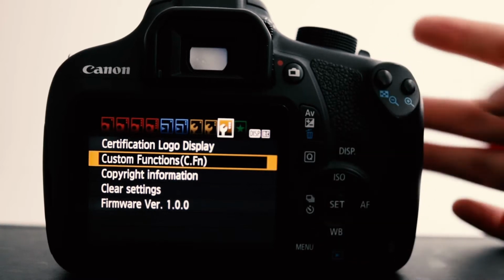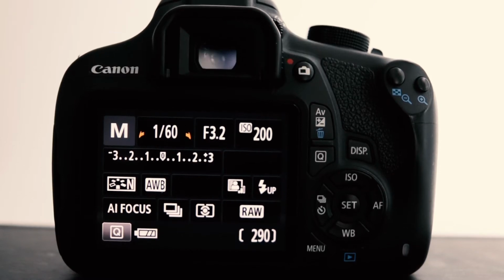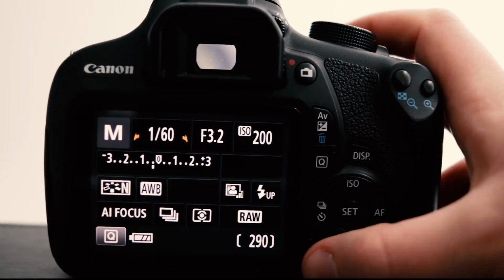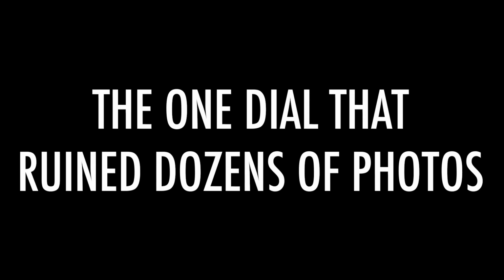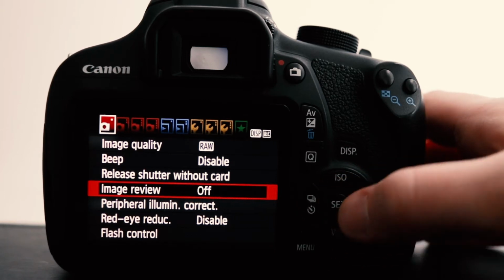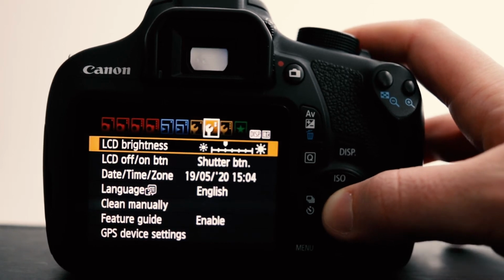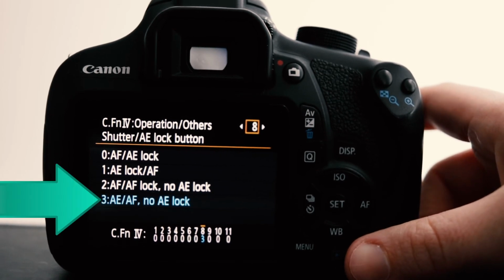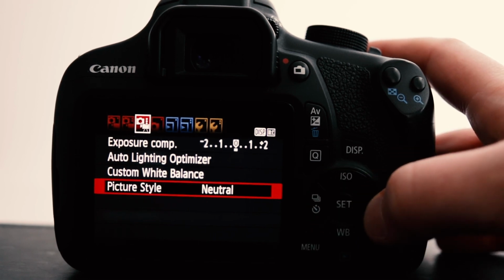TRAVEL PHOTOGRAPHY BASICS // YOUR FIRST DSLR CAMERA SETTINGS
Got your hands on a DSLR and ready to dive into the world of travel photography but don't know where to start? Start with the travel photography basics- your first DSLR camera settings!!

This video introduces you to all the buttons, bits, and bobs on your DSLR, some essential camera settings for travel photography (and beyond), and some settings you never knew you needed to know! Also included are the settings that I ignored for years- a mistake I don't want you to have to make!

✈✈Dreaming of Becoming a DIGITAL NOMAD and Traveling the World?✈️✈️